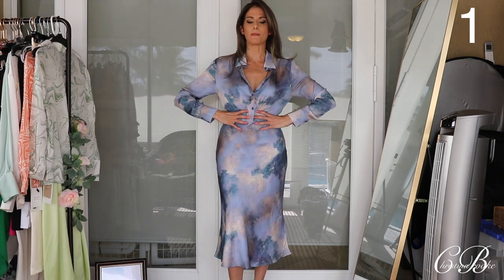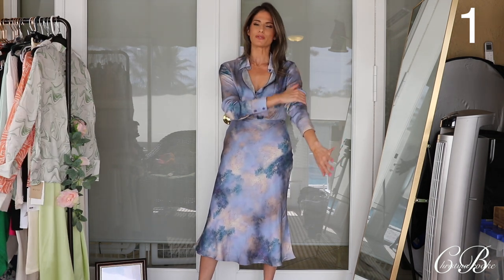MOTF SILK X ART COLLECTION | Silk Fashion inspired by famous Artist!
PRODUCTS MENTIONED

I am Height: 5'3 My Weight APRX 108 LBS

1 Silk Shirt Dress Monet Inspired SIZE XS

2  SILK MARBLE BLOUSE SIZE XS

3 SILK PANTS SIZE XS

4 CAMI DRESS SIZE XS

5  PRINTED BLOUSE SIZE XS

MOTF Silk x Art collection is well inspired by the Artist paintings from Money to Van Gogh.

MOTFartflows MOTFpartner SPRING SUMMER HAUL, ZARA, SHEIN, HM, SPRING FASHION HAUL, SHEIN SPRING 2022,zara